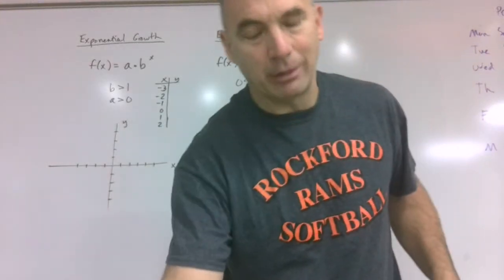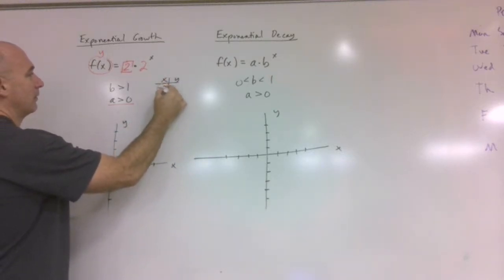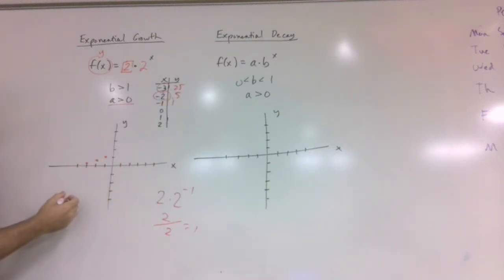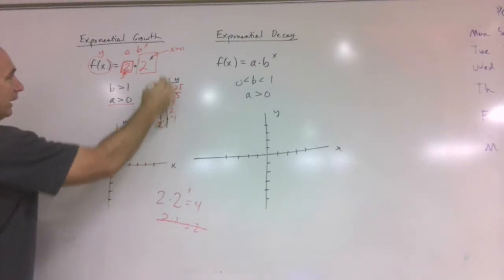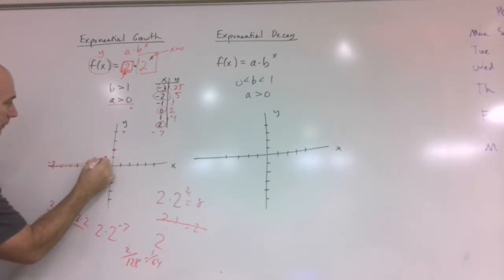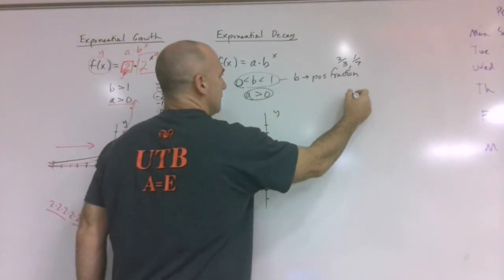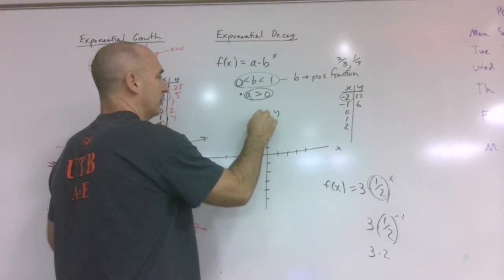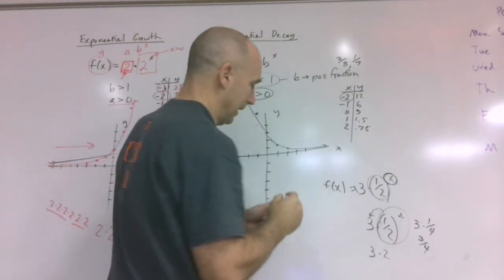4.2 Pre Lesson: Exponential Functions